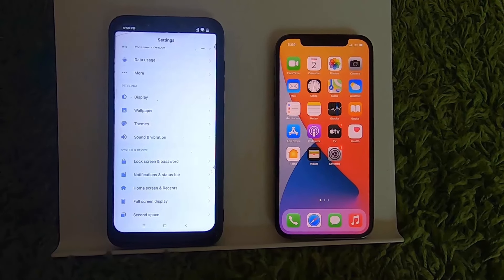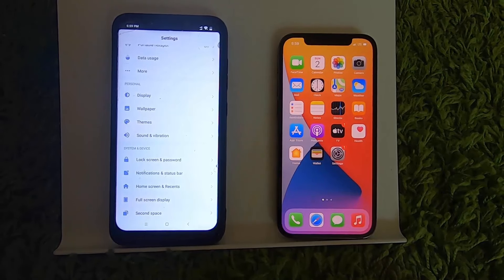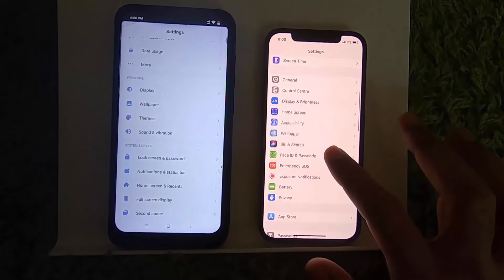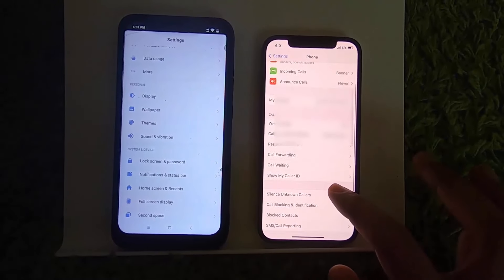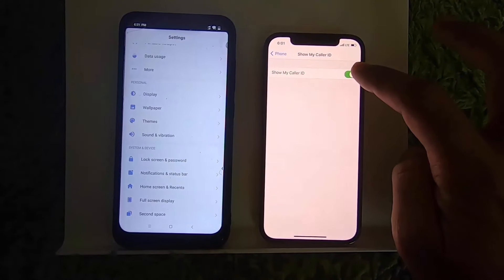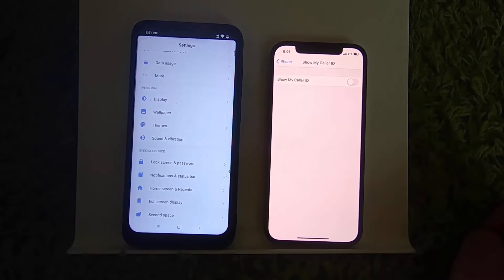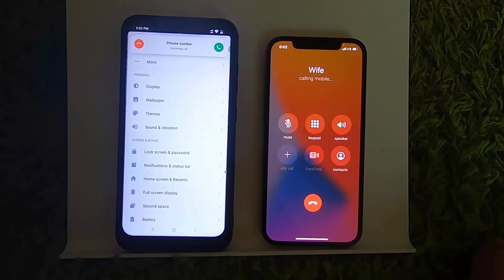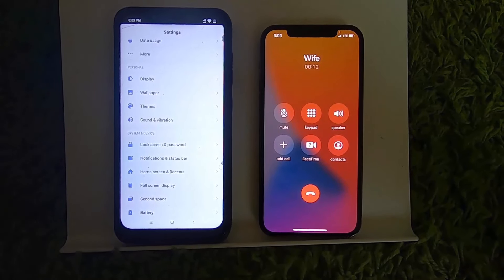How To Hide Your Phone Number On iPhone? How To Make Anonymous Calls!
In this video I am going to show How To Hide Your Caller ID When Making Phone Calls On iPhone. So let us see How to Block Your Number from Caller ID & Call Privately on an iPhone.